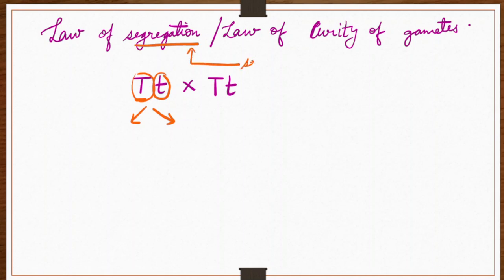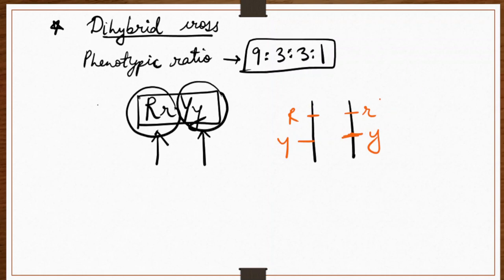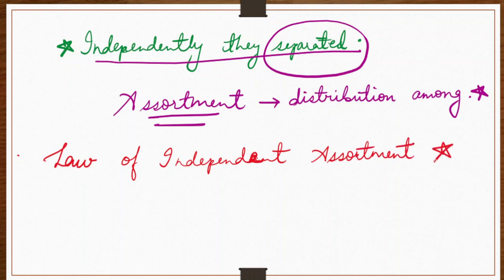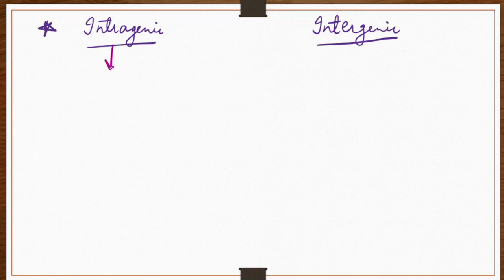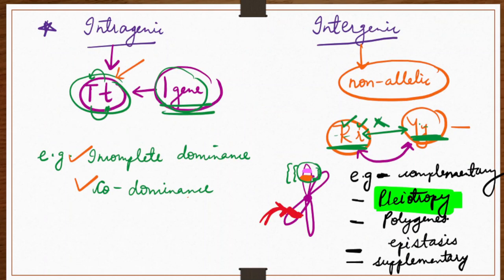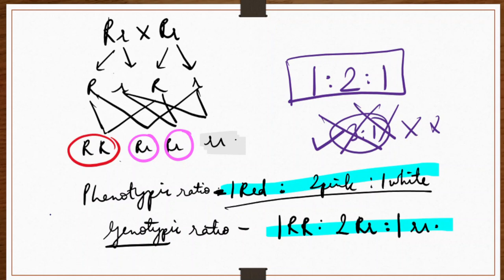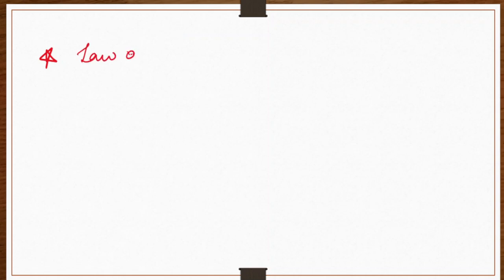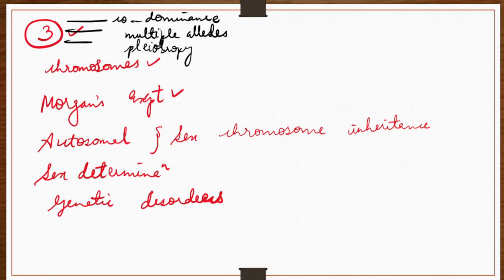Genetics part-9 (Law of segregation ,Law of independent assortment ,Neo- Mendelism ).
Molecular Basis of Inheritance Part -1 -Organization of Genome and DNA packaging